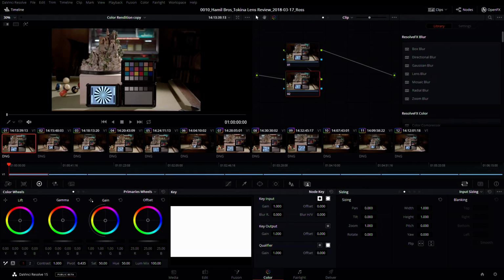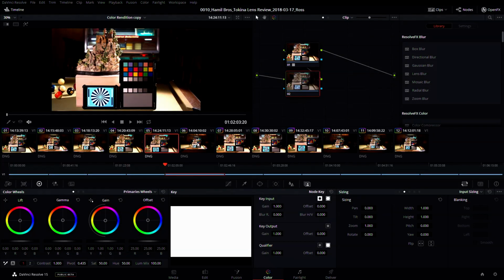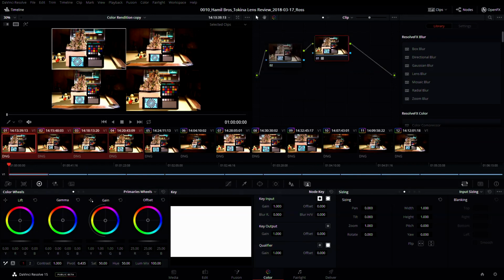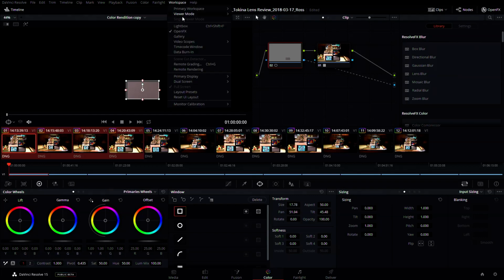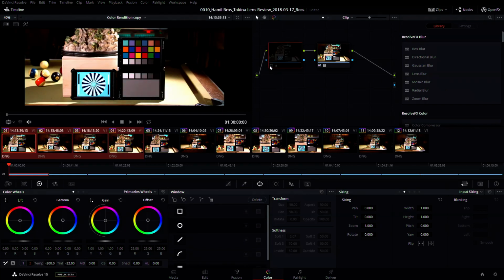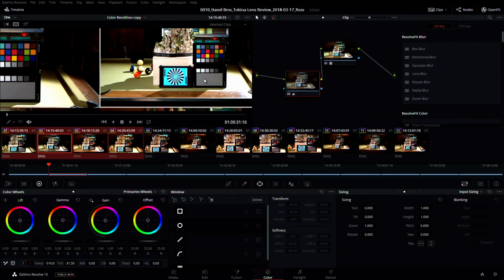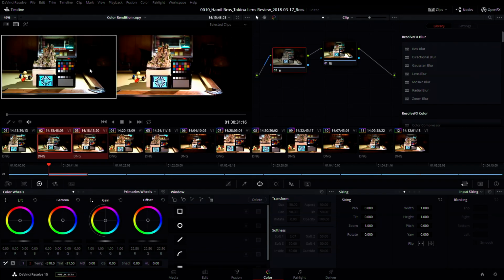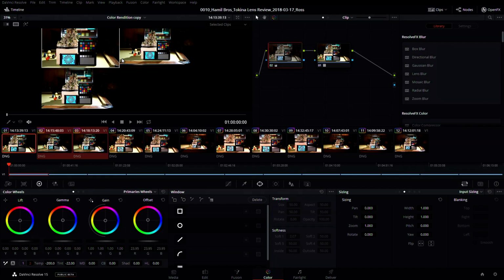Resolve Color Match Tutorial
Learn a trick we use all the time for color-matching shots in Davinci Resolve